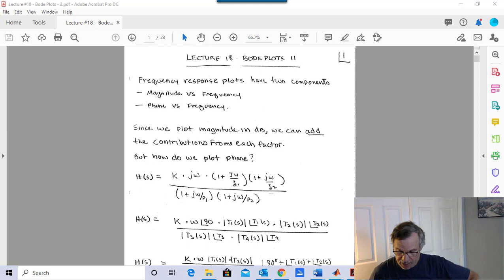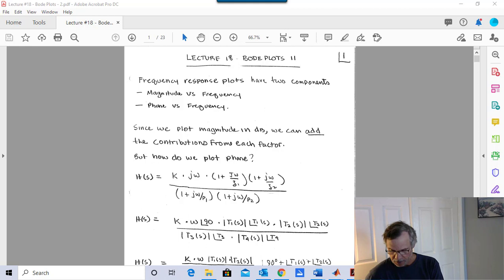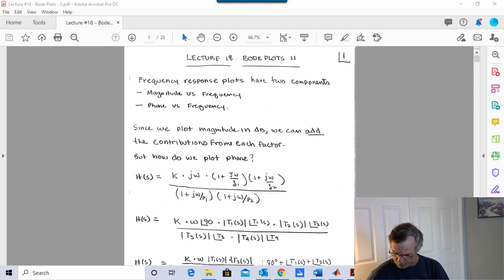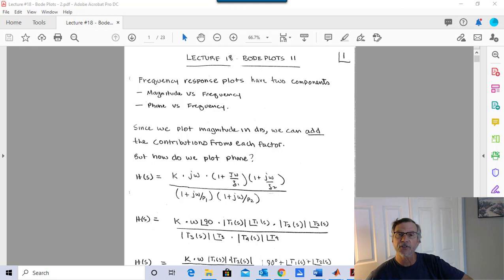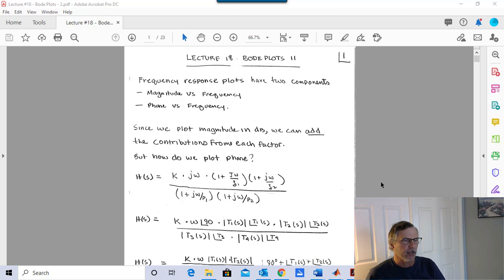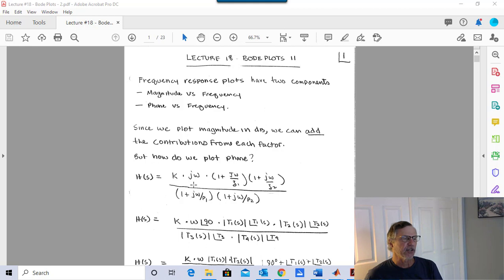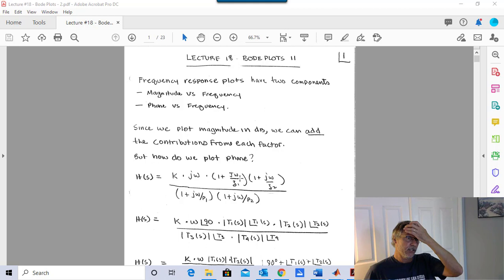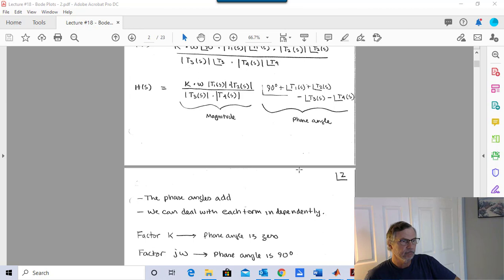EE310 - Lecture 18 - Bode Plots 2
Second introductory lecture on Bode Plots. Shows how to create and use line segments for phase plots. Example of Bode plots using Hz instead of radians. Equivalence of 20 db/decade and 6 dB/octave. Deeper understanding of what poles and zeros really are and how they relate to Bode plots. Frequency response technique using pole-zero plot that is the basis for modern filter theory.